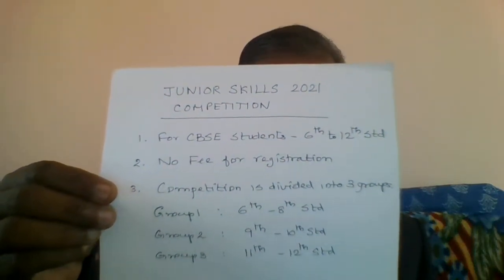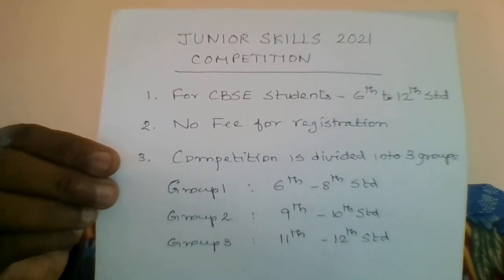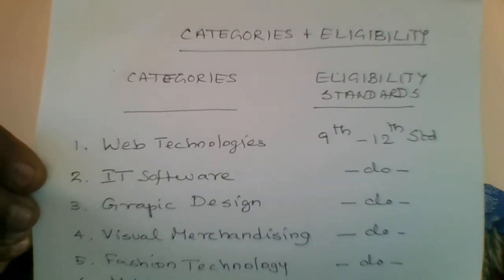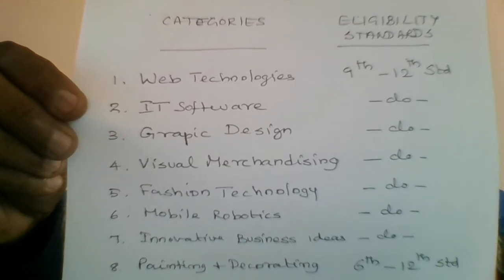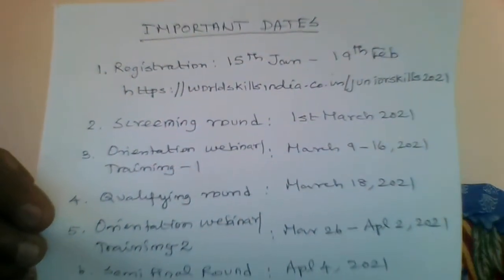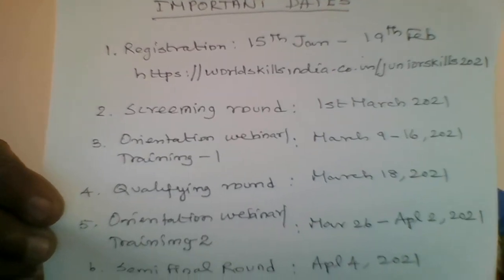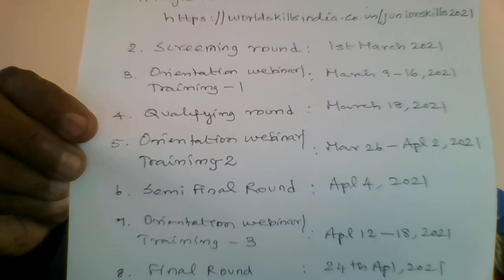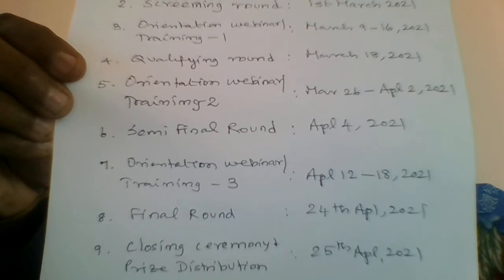LAST DT MAY 31, 2021 / CBSE STUDENTS / JUNIOR SKILLS 2021 COMPETITION IN 10 CATEGORIES / 6-12TH STD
1. JUNIOR SKILLS 2021 COMPETITION - FOR CBSE STUDENTS FROM 6TH
    TO 12TH STD. LAST DATE IS EXTENDED TO MAY 31, 2021
2. 10 CATEGORIES INCLUDE IT, SOLAR,TEXTILE ETC
4. 3 ROUNDS OF ORIENTATION WEBINAR & TRAINING FOR THE SELECTED
    STUDENTS
5. CLOSING CEREMONY AND PRIZE DISTRIBUTION